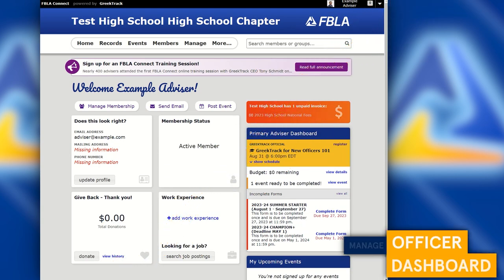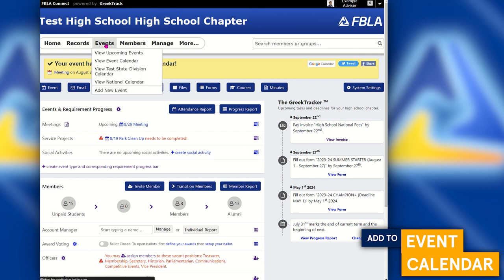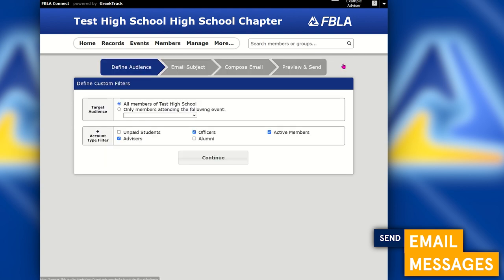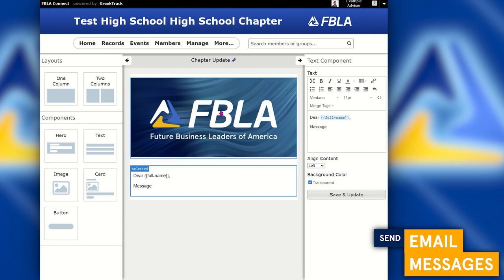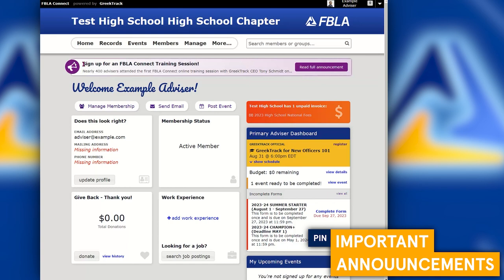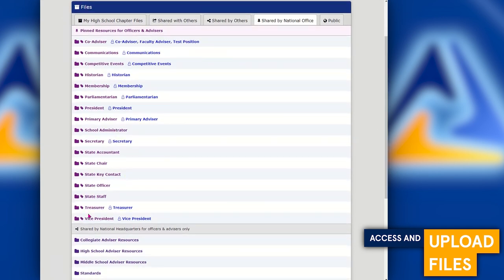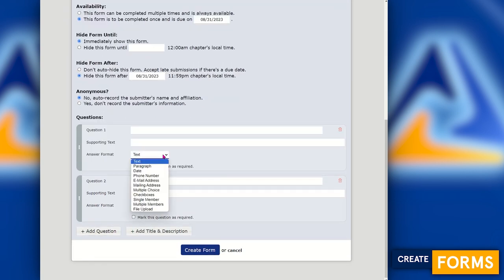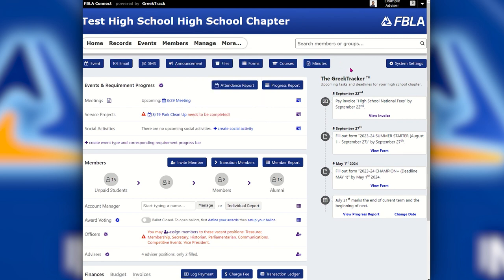FBLA Connect Tutorial: Important Tools